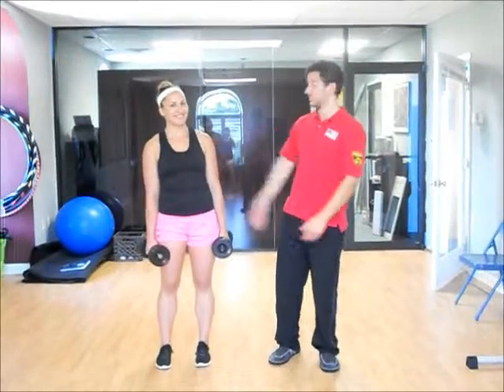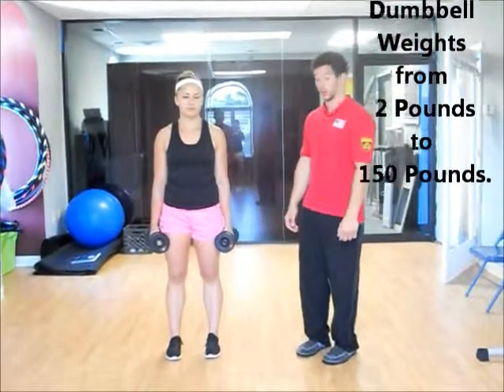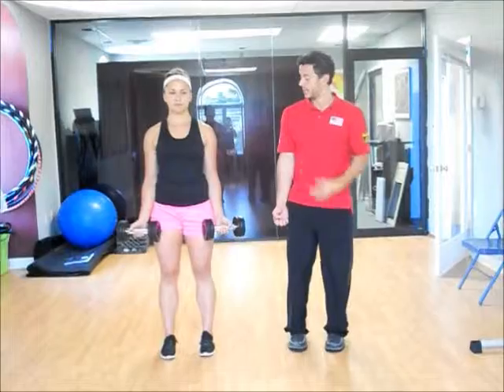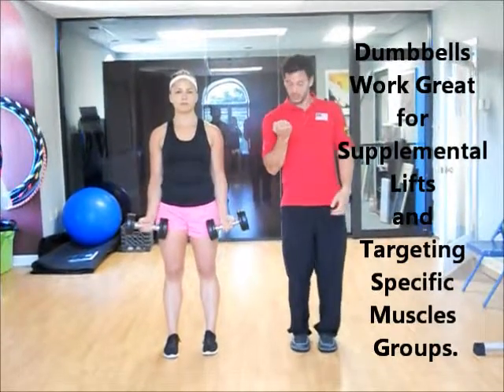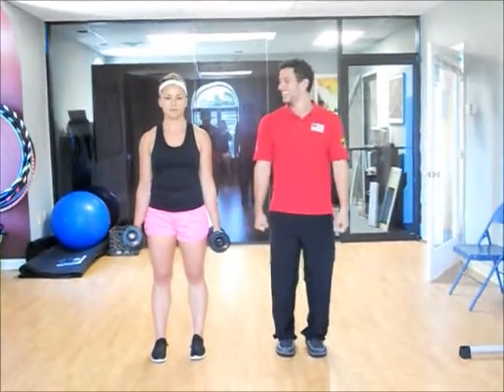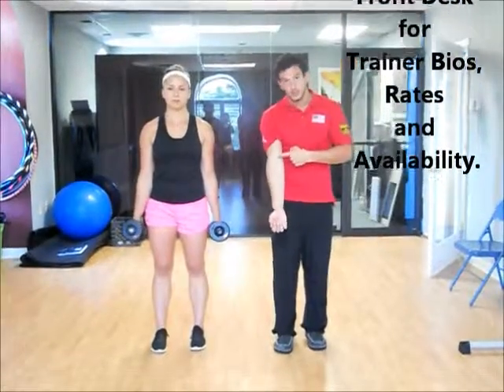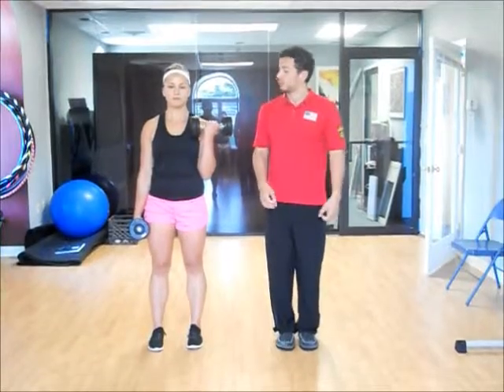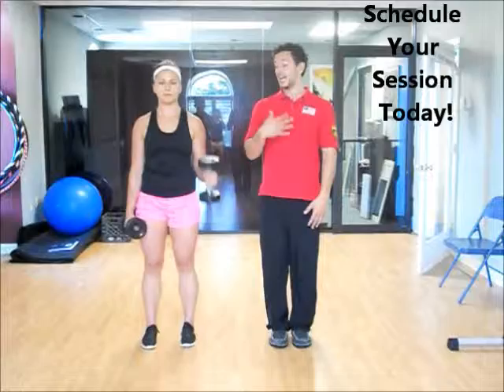GPI Dumbbell Demonstration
The proper use of dumbbells supplement every weight lifting regimen.  In this video the best technique for dumbbell curl and hammer curl.  Develop strong and shapely muscles using these tips.  Learn more training techniques through a personal training session with one of our Professional Personal Trainers.  See our front desk for rates and availability.